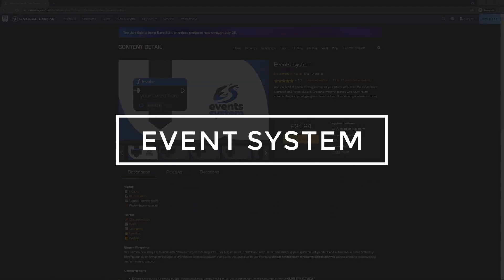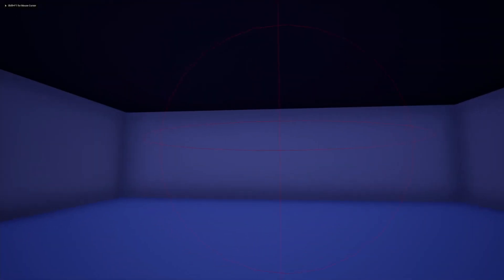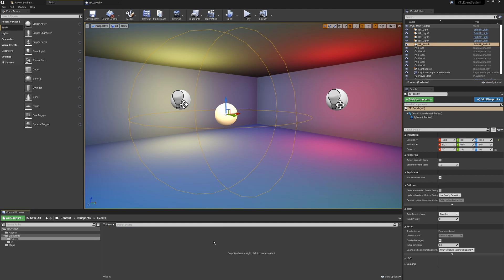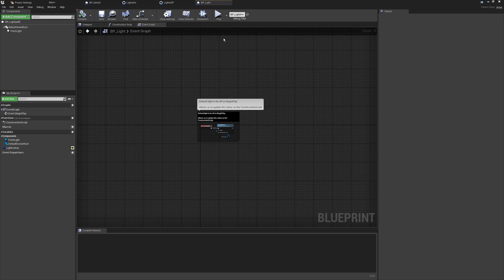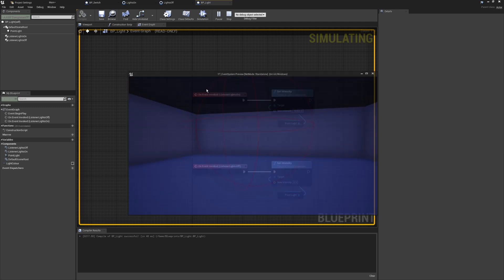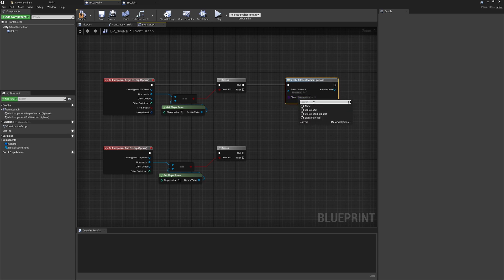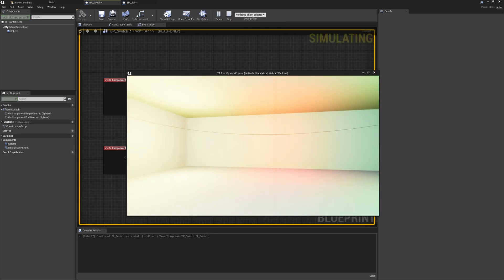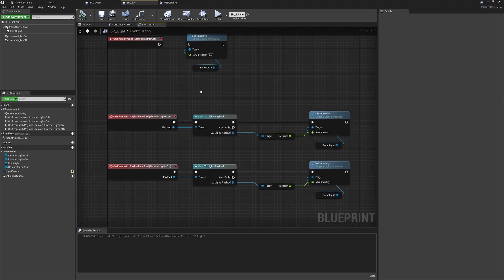Unreal Engine 4 / UE5 Events System Tutorial - Unreal Marketplace Plugin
Using the Unreal Marketplace plugin, Events System by Out-of-the-Box Plugins, we can see how easy it is to set up and implement their system to reduce casts and storing references inside of Blueprints to speed up our workflow.

Download the free project to follow along (Needs plugin installed to your engine version)

Chapters:
00:00 - Intro
01:41 - Example Project
03:43 - Invoke Event
06:03 - Receive Event
09:31 - Payload Events